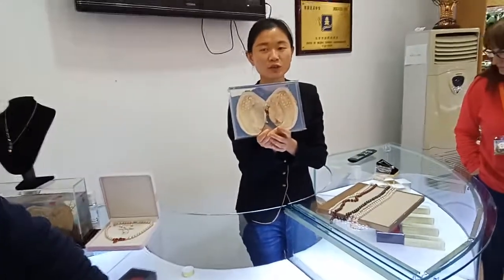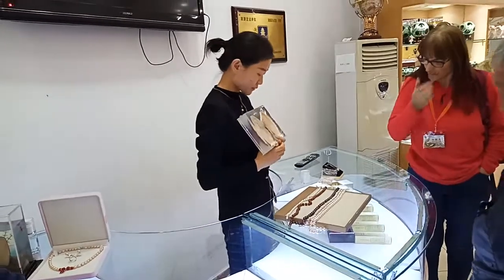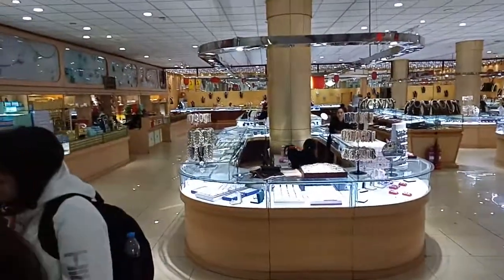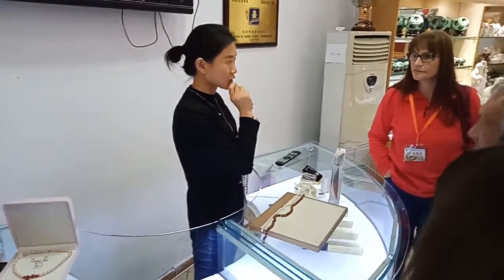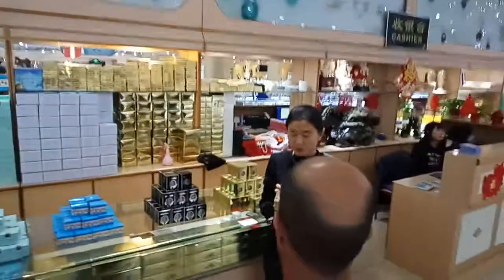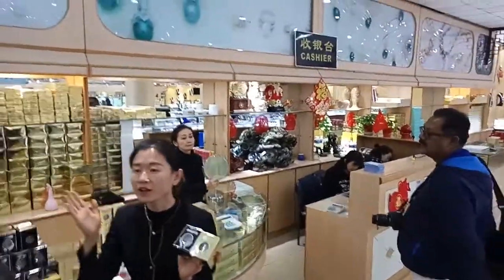John Nze-Bertram TV at the Pearl Factory, Beijing, China 1